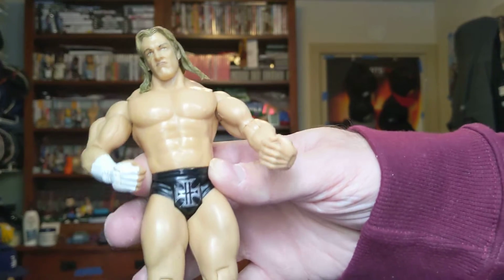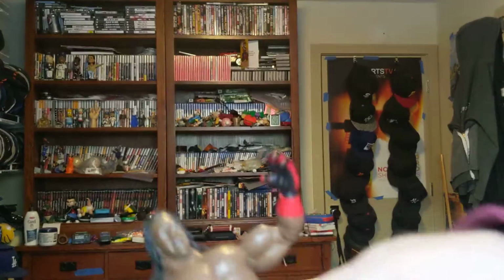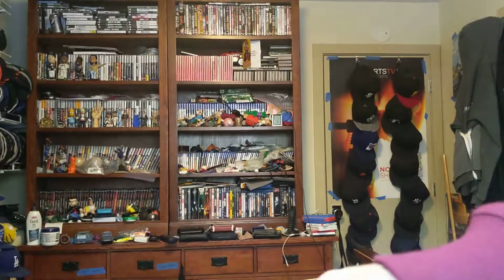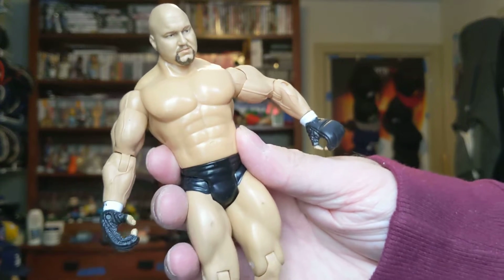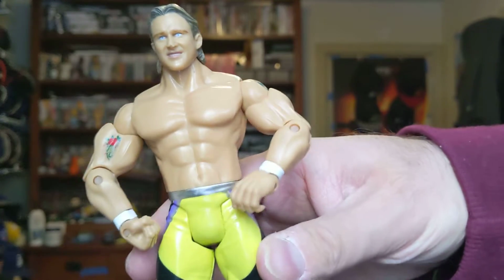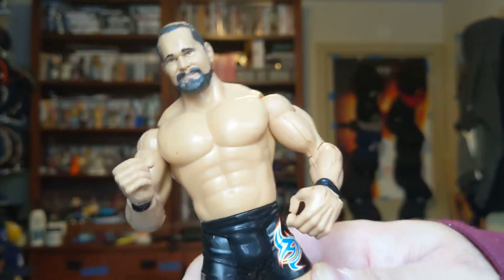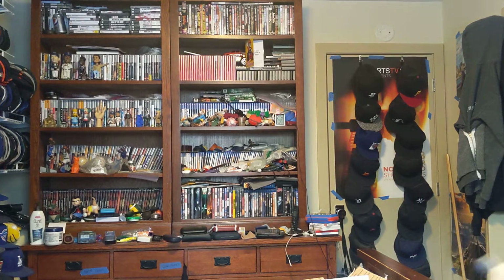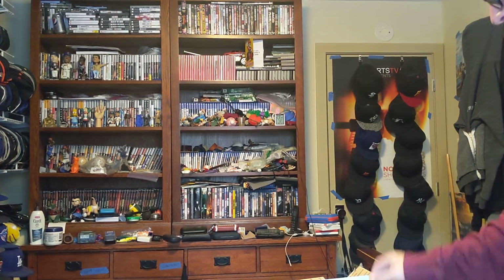wwf jakks Pacific 12 figures and HHH figure unboxing 10-29-22